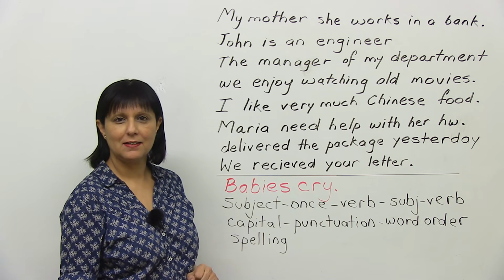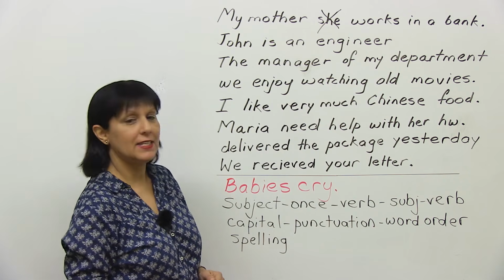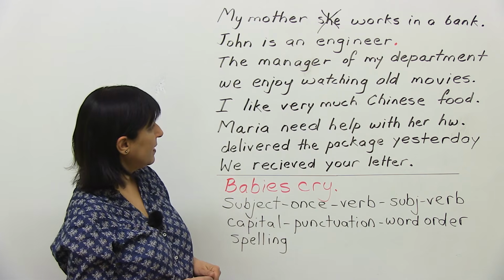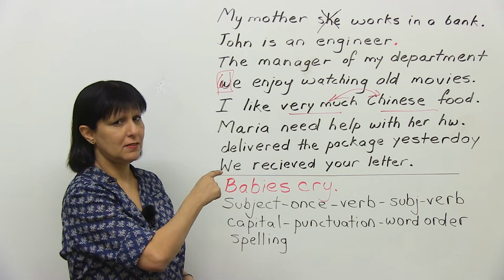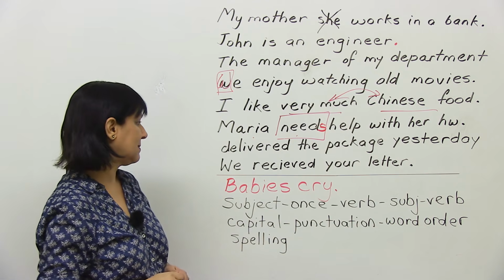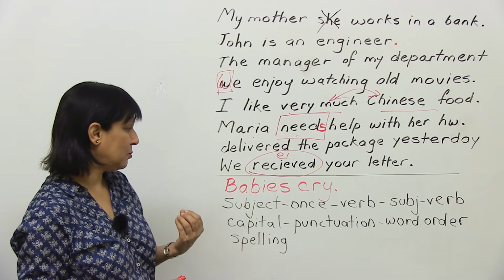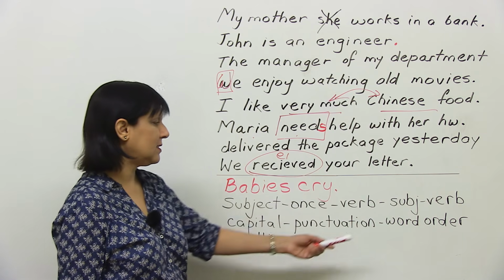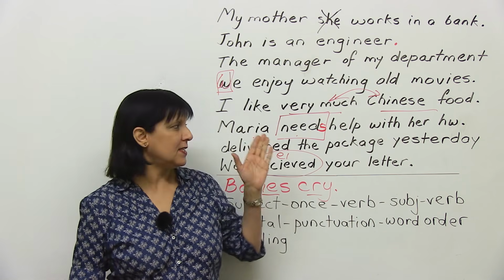8 English Sentences: Find the Mistakes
Can you find the mistakes in these English sentences? In today's lesson, you'll review 8 grammar rules of correct English sentences. You'll get to practice correcting sentences with me in the video. Once you learn these easy grammar rules, you'll avoid making common mistakes and improve your marks on English essays and exams like IELTS, TOEFL, and TOEIC. To test if you really understand these rules, take the quiz. Good luck with your English!

TRANSCRIPT

Hi, my name's Rebecca. For the next few minutes, let's pretend you are the English teacher and you're correcting your student's homework. Let's look at some of these sentences and see if you can find some of the errors in these English sentences.

Okay, the first sentence:
"My mother she works in a bank."
Is that okay?

Well, let me tell you right now that actually none of these sentences are okay; there is a mistake in every sentence. So see if you can find the mistake. Okay?

What's the mistake? Okay... Here, "she", all right? I'm just going to grab a different marker. So what happened here is we said: "My mother she works in a bank." So we cannot repeat the subject. The mistake here is that we had a double subject; the subject was mentioned twice. In English, you can't do that. You just mention the subject once. So this sentence, in order to be correct, would need to be: "My mother works in a bank." Or: "She works in a bank." If you know who "she" is. Right? But you can't say both. So no double subjects.

Number two:
"John is an engineer"
What's wrong with that? Look carefully. Well, what's wrong is that it's missing the punctuation. All right? Part of a correct sentence is correct punctuation. So here, there was no period at the end of the sentence, that's what was wrong.

Next sentence:
"The manager of my department"
What's wrong with that? Well, what's wrong is that it's not a sentence because it doesn't have any verb, there's no verb there. Okay? And, of course, you need to continue this sentence, and then eventually you'd need to have some punctuation as well. But basically, there is no... This is a sentence fragment. This is called only a part of a sentence. It is not a complete English sentence or a correct English sentence. There is no verb. Missing verb.

Next one:
"we enjoy watching old movies."
Okay? Again, look carefully. What's wrong there? Well, it has a subject, it has a verb, but this is the problem. The first letter in the first word of an English sentence has to be capitalized and that's what was missing here. You see, we didn't have that problem before. Okay.

Next one:
"I like very much Chinese food."
Okay? Maybe that sounds okay to you, but doesn't sound okay to me. It's close, but not quite. What's wrong? Well, what's wrong here is this, the word order. Not only do you need to have certain elements, you need to have the words in the right order. So in English, the correct order for this sentence would be: "I like Chinese food very much." Okay? Not: "very much Chinese food." "I like Chinese food very much." Okay?

Next:
"Maria need help with her hw."
"Maria need help with her homework." What's wrong there? Okay? So the mistake is here, the mistake is in subject-verb agreement. The verb has to agree with the subject. Right? And if we say: "Maria", it's like: "she", and we would have to say: "She needs". "Maria needs help with her hw." So the error here was in subject-verb agreement.

Next one:
"delivered the package yesterday"
Okay? "delivered the package yesterday" What's wrong here? Well, it's similar to this one, except here, we had a sentence fragment and we had the subject. Here, we have a sentence fragment, and we have a verb, but we don't have a subject. We have a missing subject. So this is also a sentence fragment. "Fragment" means only part. It is not a complete sentence.

Next one:
"We recieved your letter."
"We recieved your letter." Sounds fine, but if you're an English teacher, you're going to look really carefully at each of the words. And what's wrong is here, the mistake is here. It's a spelling mistake. Okay? The word "received" is one of those tricky words with the "e" and the "i", and the "i" and the "e" that you have to learn very well.

So spelling mistakes will also bring down your marks. If you're doing the IELTS, if you're bring... Doing the TOEFL, any errors of this kind will bring your marks down. Okay? So even though they seem very basic, I know from experience that students make all of these mistakes. Be very careful not to make them.

Let's look at what principles apply to correct English sentences. Okay? So, an English sentence must express a complete thought and it must express it with certain elements. Now, just because a sentence must express a complete thought, it doesn't have to have a lot of words; it doesn't have to be a very long sentence.